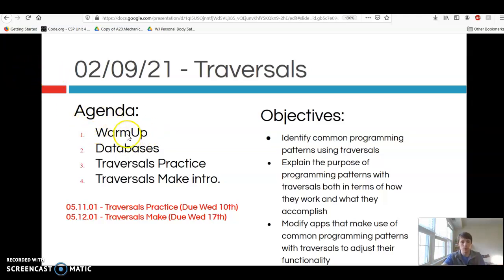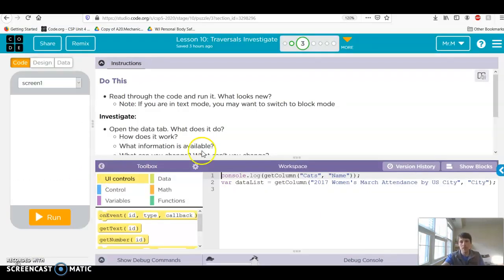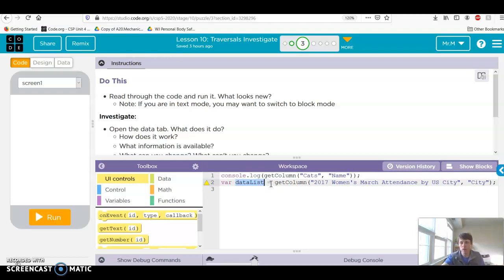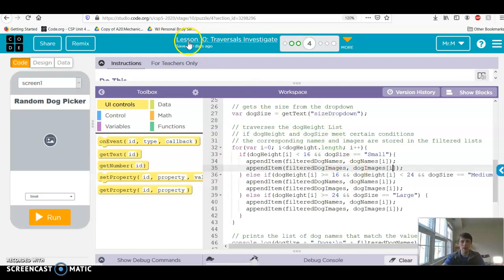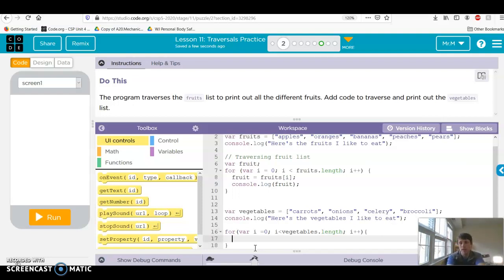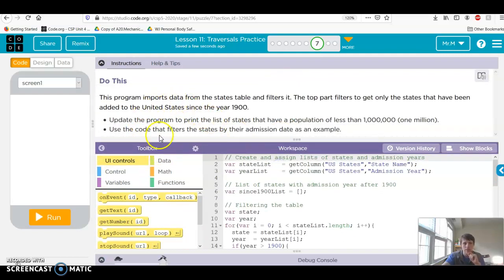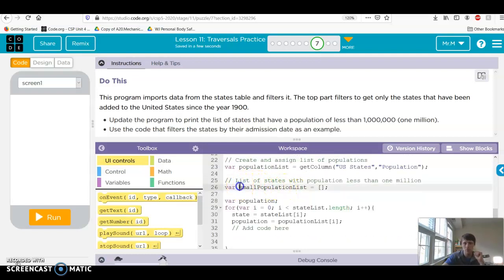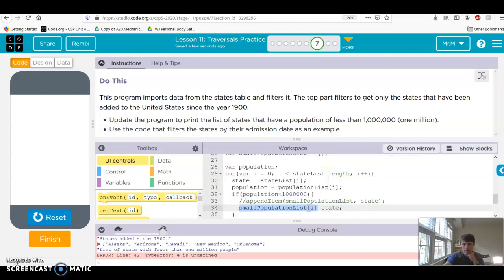CSP S2 Week 2 Day 1 2021